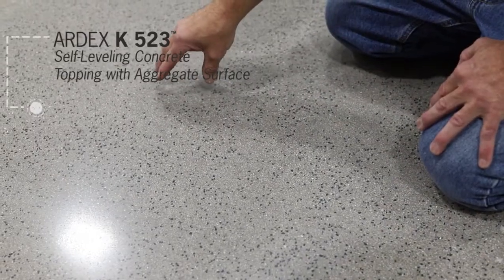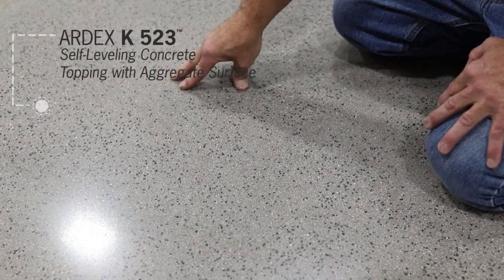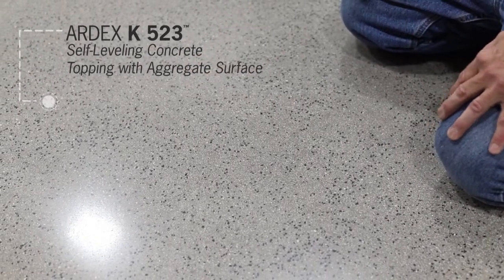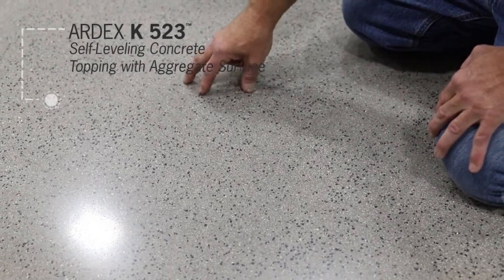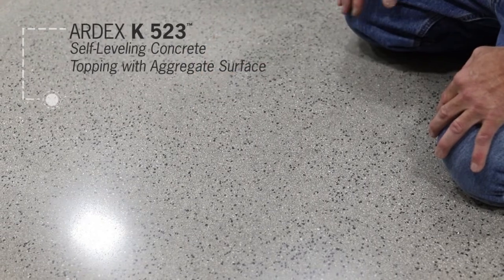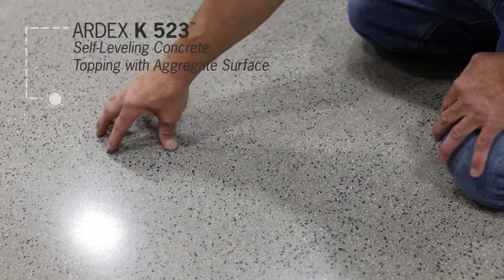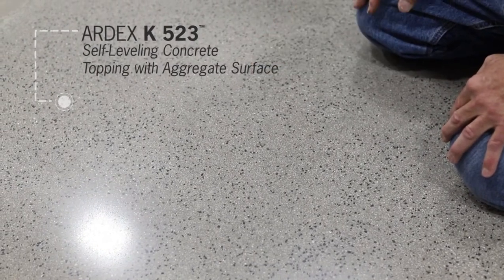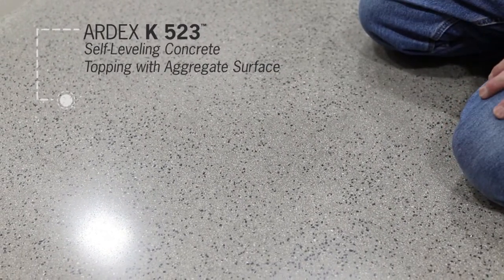Product Overview - ARDEX K 523™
Want to see the products?
ARDEX K 523™ Self-Leveling Concrete Topping with Aggregate Surface is a turn-key topping designed to be polished in as little as 24 hours. It features a salt and pepper blend of aggregates, about 2-3 mm in size.